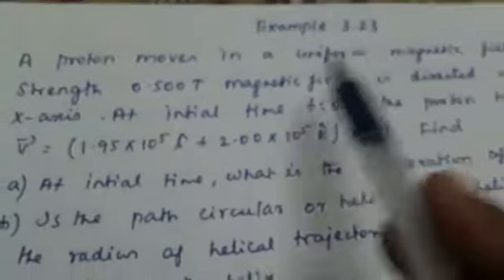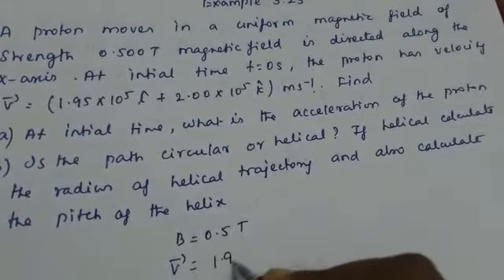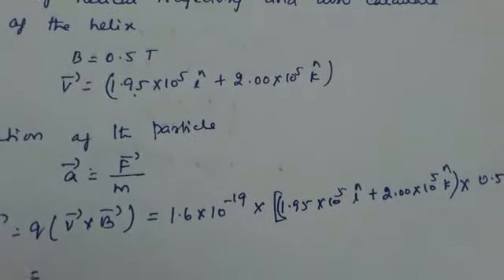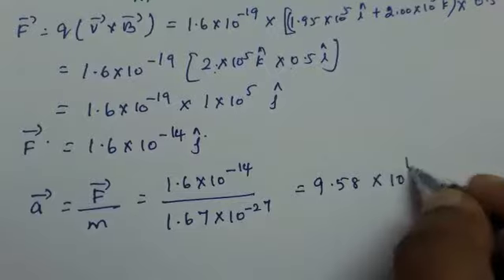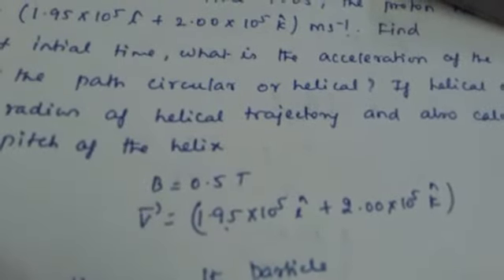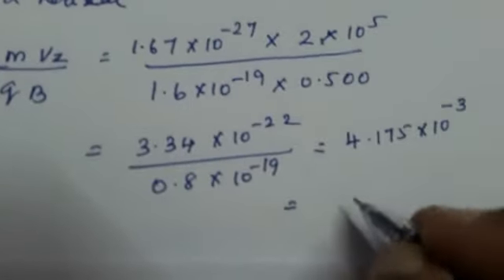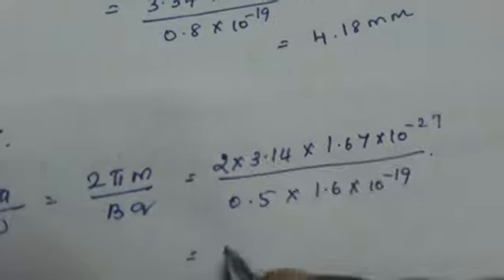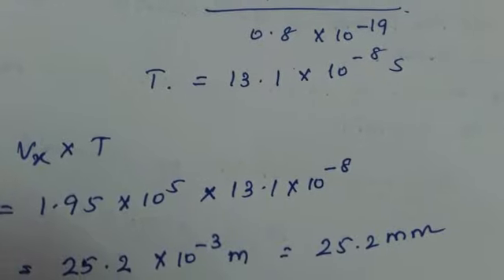STANDARD 12-MAGNETISM AND MAGNETIC EFFECTS OF ELECTRIC CURRENT EXAMPLE 3.20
A proton moves in a uniform magnetic field of strength 0.500 T magnetic field
is directed along the x-axis. At initial time, t =0 s, the proton has velocity
v =(1.95×105i +2.00×105k )m s−1 . Find (a) At initial time, what is the acceleration
of the proton. (b) Is the path circular or helical?. If helical, calculate the radius of helical trajectory
and also calculate the pitch of the helix (Note: Pitch of the helix is the distance
travelled along the helix axis per revolution).